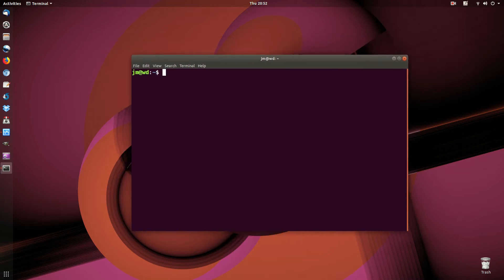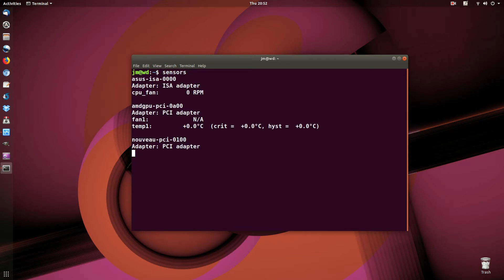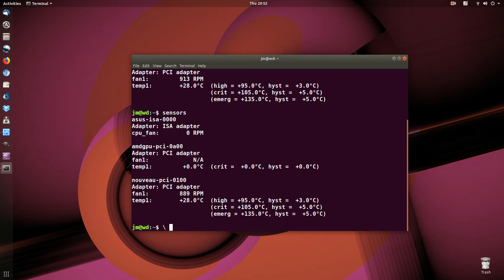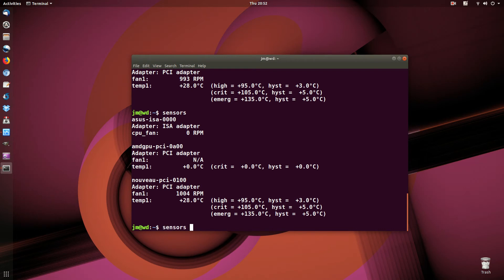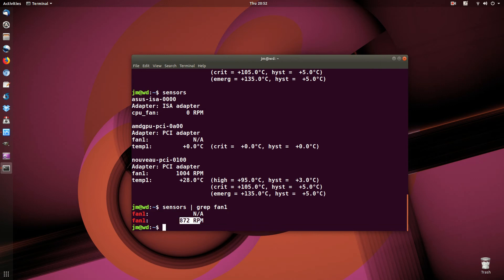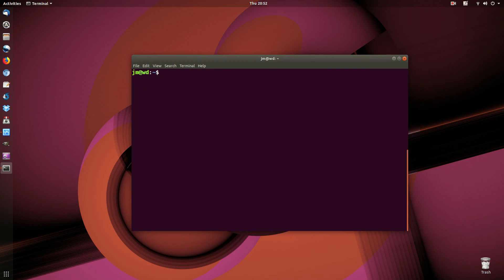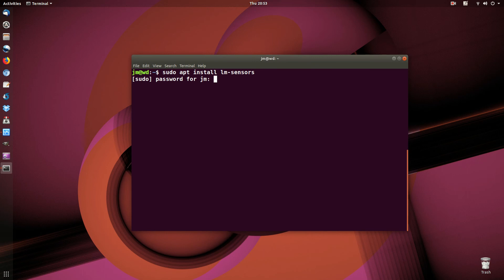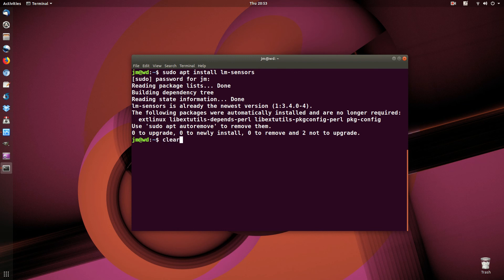Check Fan speed in Linux Mint & Ubuntu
how to check that revolutionary fan speed!